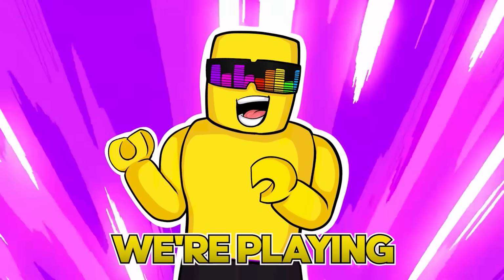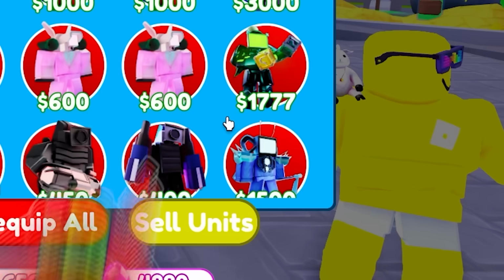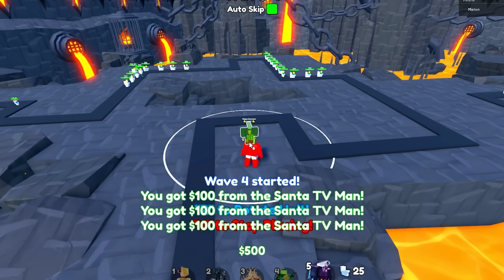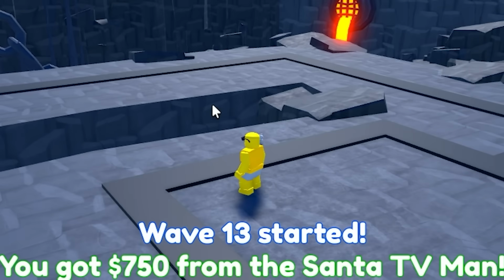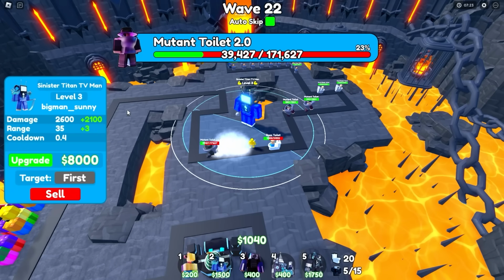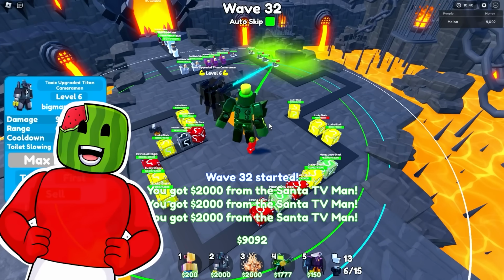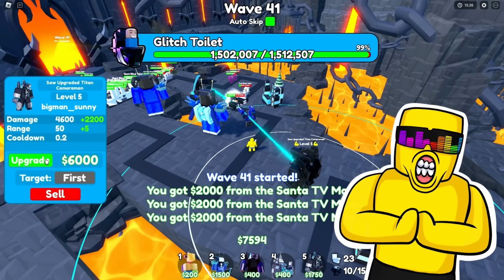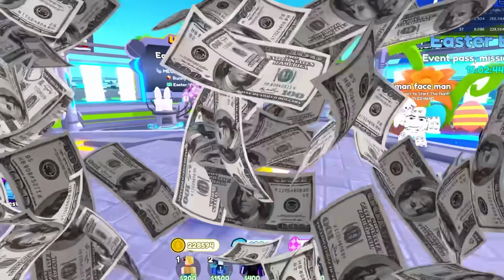Only Use ONE Color in Toilet Tower Defense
Sunny and Melon return to TOILET TOWER DEFENSE but this time we can only use ONE color! This game is insane and the units we get are GOATED! Which color was the BETTER one?